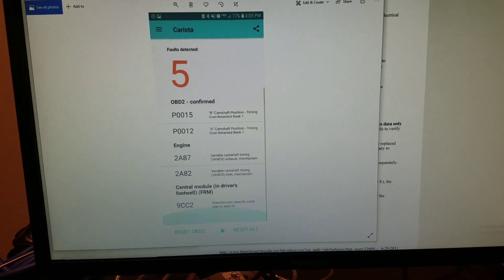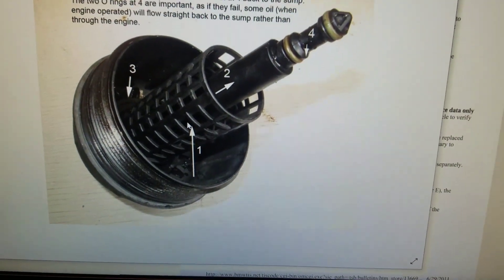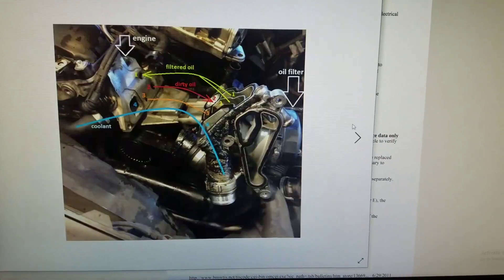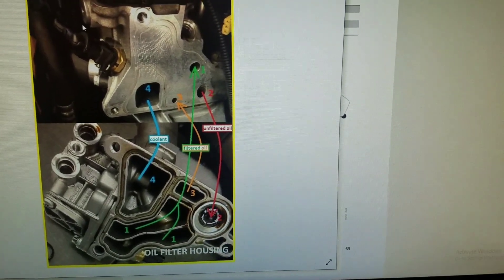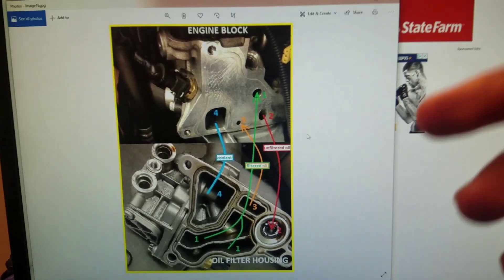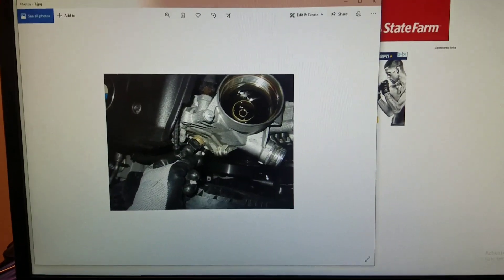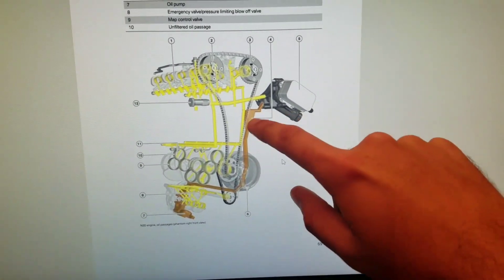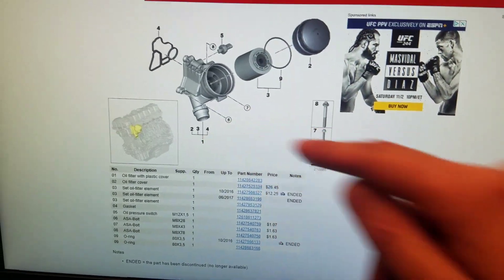VANOS FIX. Troubleshooting steps diagram!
The fix that worked for me to get rid of vanos problems in the bmw N52 engine, would work for the N54 aswell. This cage seals up a drain for the oil filter to drain the oil out when the cap is removed. If it's not there it will leak oil pressure out of there and you will have vanos problems as they wont get enough oil. The oil pressure switch is before the filter so the computer would never know the engine isnt getting enough oil. Hard driving with this condition can wear the engine oil overtime.